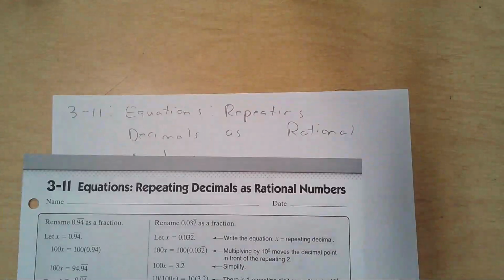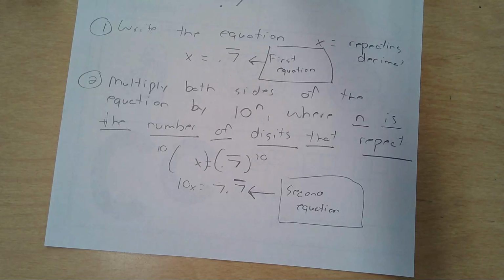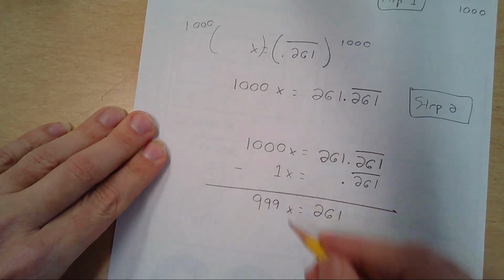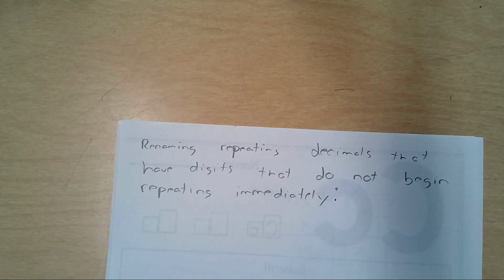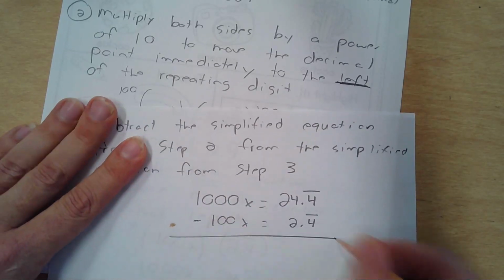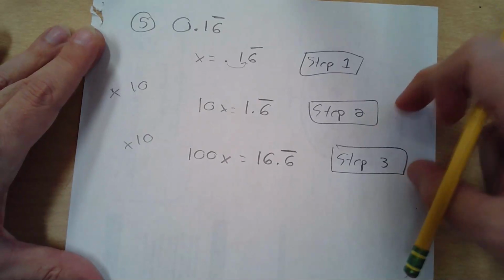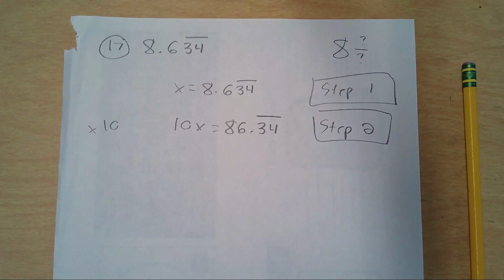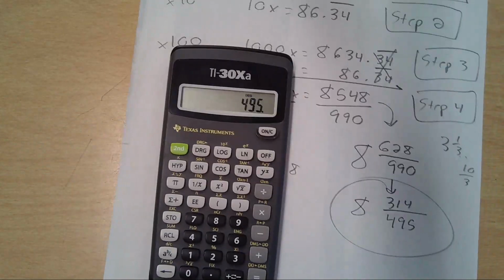Grade 8: 3-11: Equations - Repeating Decimals as Rational Numbers